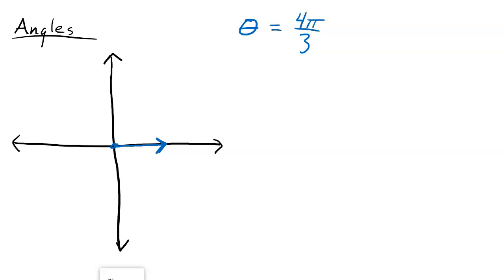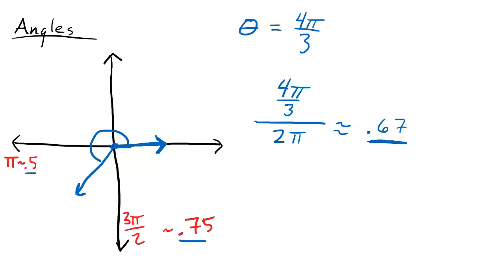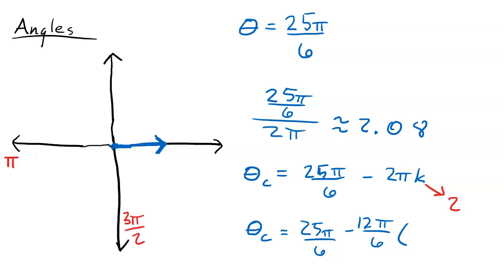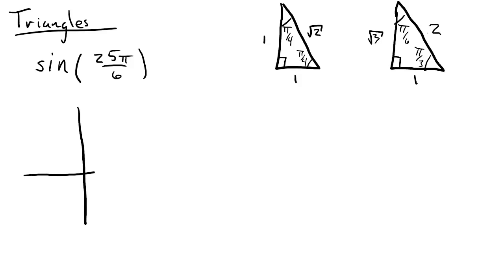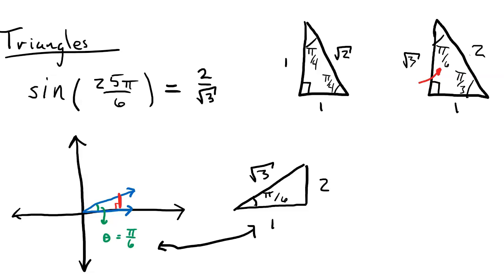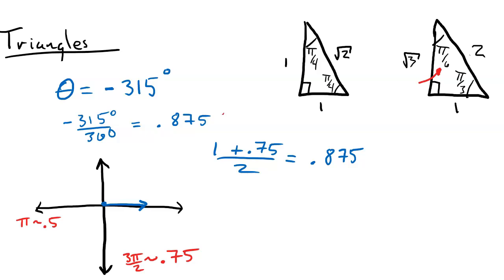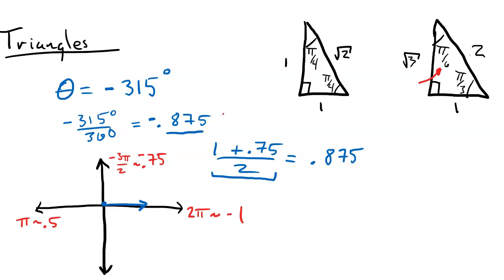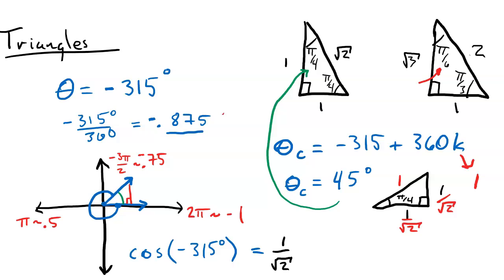Drawing Angles and Evaluating their trig functions